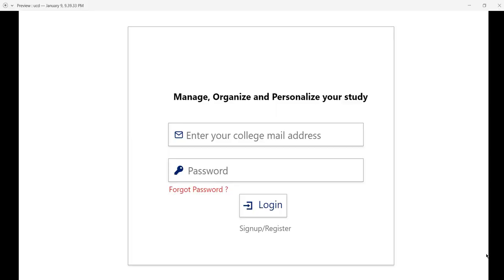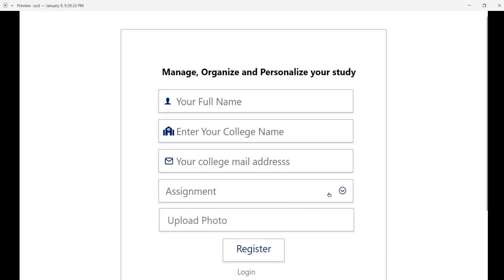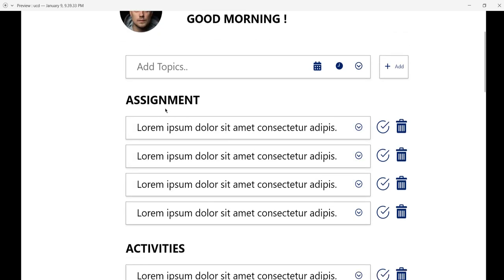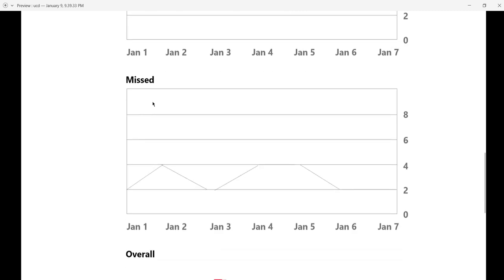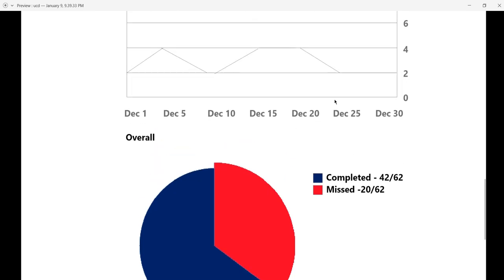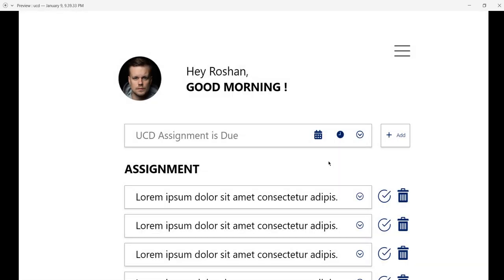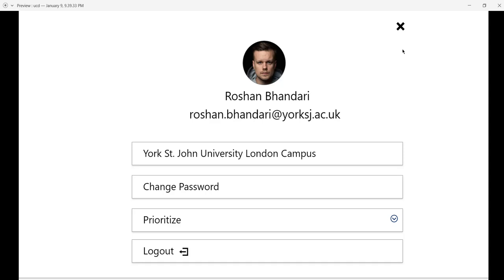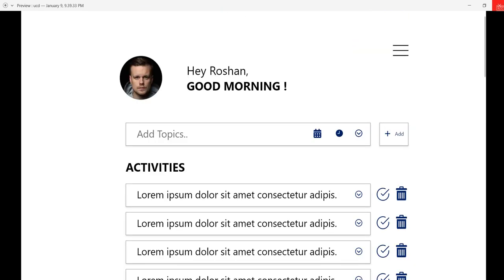One-Stop Solution UX Design Prototype for Managing, Organizing and Personalizing your Study